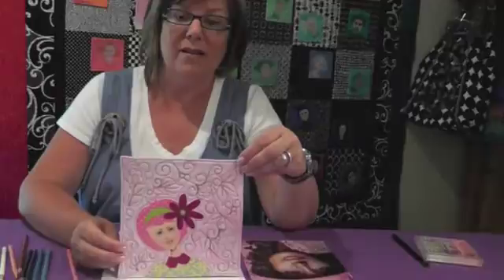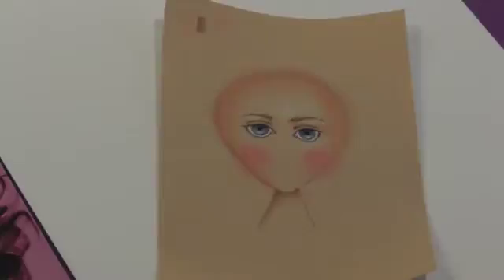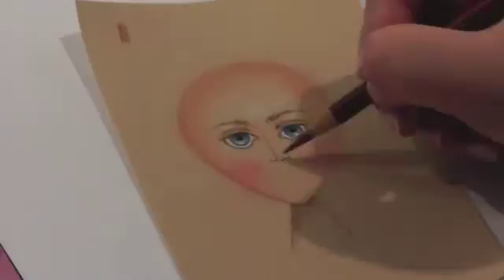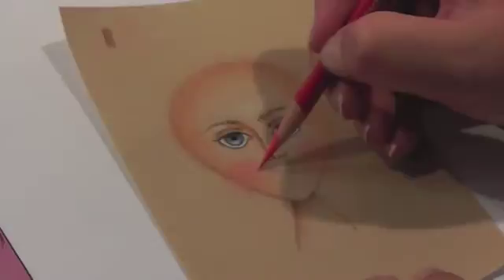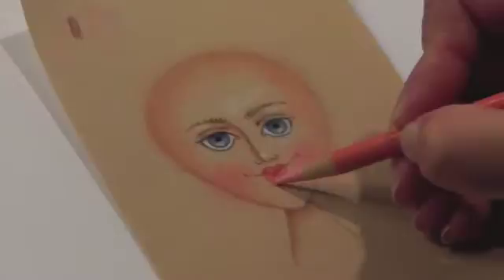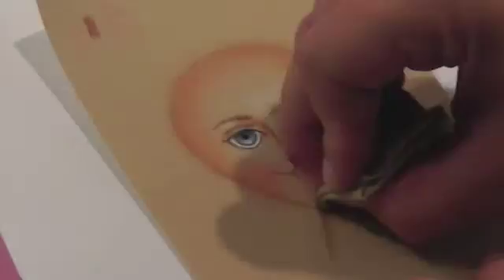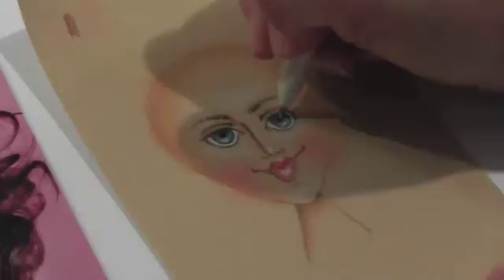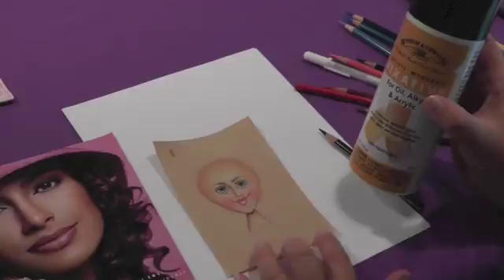Quilting Tutorial: Drawing Faces on Fabric with Lauren Vlcek - Lesson 3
In this quilting tutorial you will learn how to easily create wall hangings with your children or grandchildren on them. Put yourself on a small quilt for the loves of your life. There are 4 short lessons. Start now.